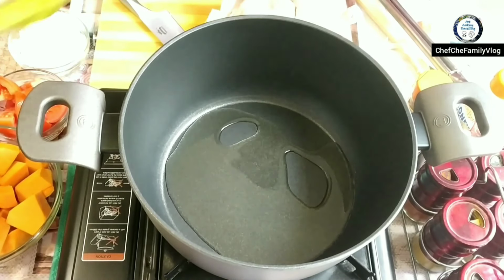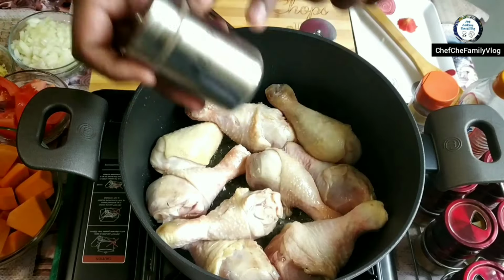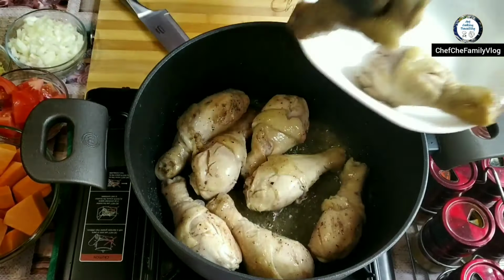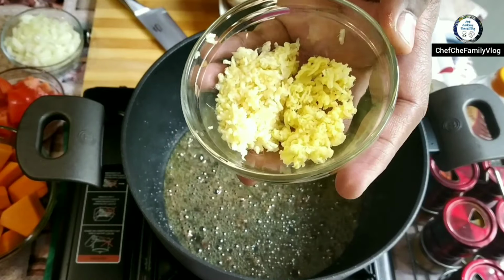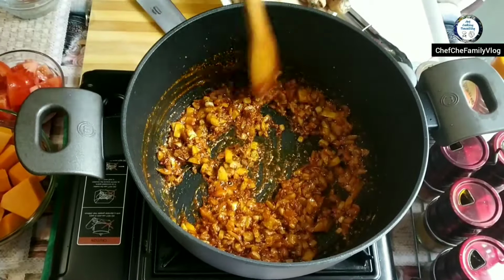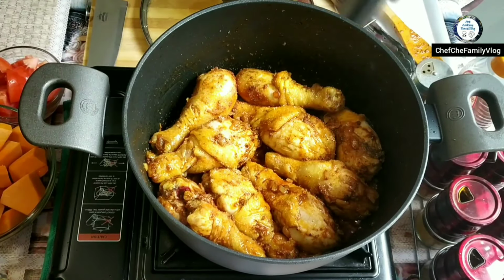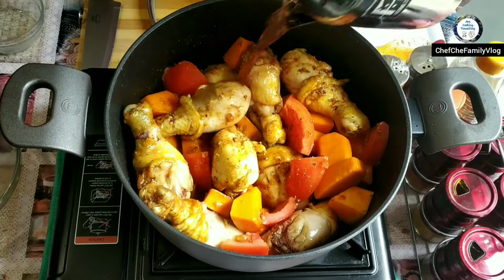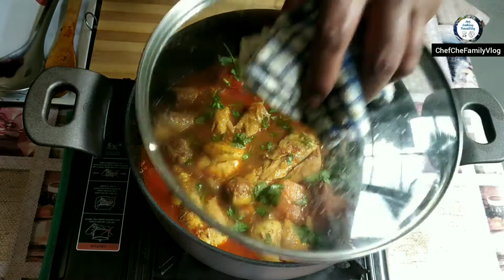Moroccan Chicken Pumpkin Stew | Chicken Pumpkin Recipe | Tasty Chicken and Pumpkin Stew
Highlights:
This one-pot stew is family-friendly (not spicy!), gluten-free, and is amazing served as a soup, or over rice or couscous.
Pumpkin is more than just pancakes and pies. Pumpkin makes an amazing addition to soups and stews, and this Moroccan-spiced pumpkin stew is one of our absolute favorite winter recipes.
Each ingredient adds warmth, flavor, sweetness, and wonderful savory flavour.

Ingredients:
Chicken-600gms
Pumpkin-500gms
1 small onion diced
1 tomato sliced
Garlic-3 cloves(Grated)
Ginger-2 inch pieces(Grated)
Cayenne pepper-1tbsp
Coriander Powder-1tbsp
Turmeric powder-1/2tbsp
Cinnamon powder-1/2 tbsp
Honey-1 tbsp
Chicken stock-3 cups
Salt & Pepper
Olive Oil-3tbsp

Preparation Process:
1. Firstly quickly sauté the chicken with salt and pepper and keep the chicken to a side.
2. Add onion and spices and to the same after after removing the chicken. Sauté until caramelised and add Chicken Pumpkin and tomatoes along with Honey.
3. Add two cups of chicken stick and cook for 15 minutes on medium to low flame.

Serving:
Serve it with Rice or Couscous, enjoy the meal 😋

Channel Intro:

Hope you all enjoy our videos and your support is highly appreciated.

We welcome your valuable inputs and hope you all have a safe and healthy living.